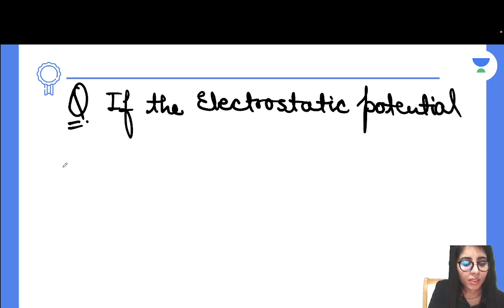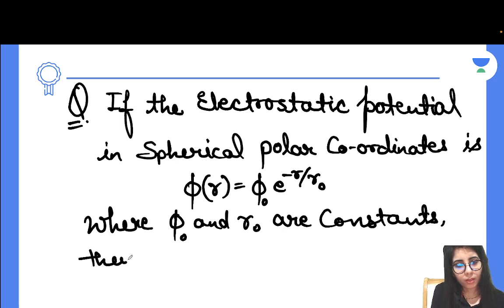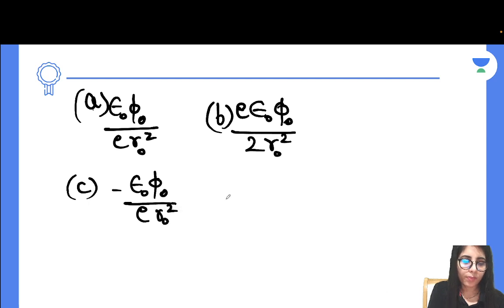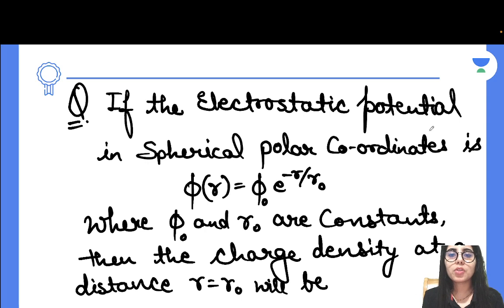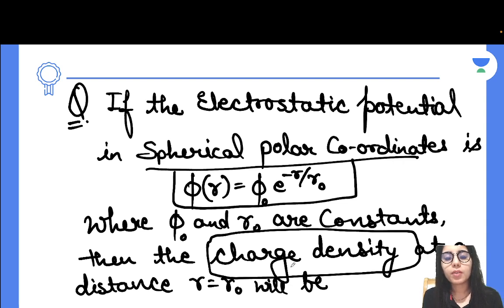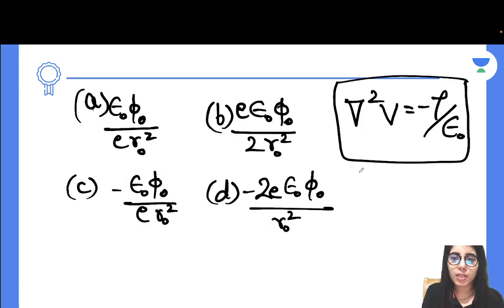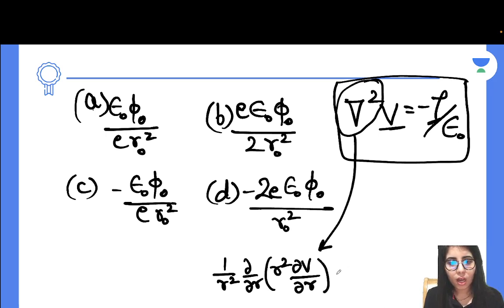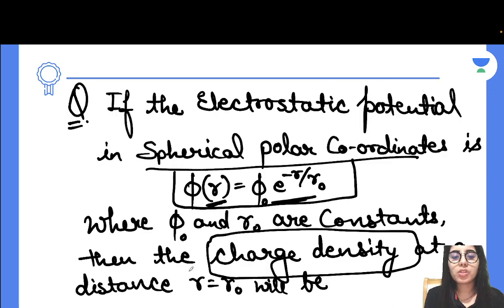Electromagnetic Theory | Important Analysis | To Avoid Making Mistakes | CSIR NET PHYSICS EXAM